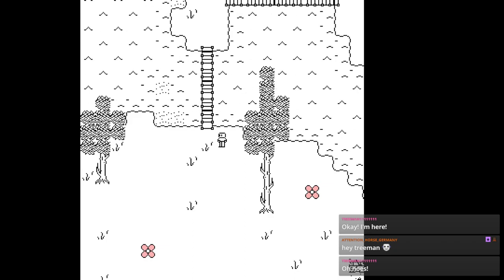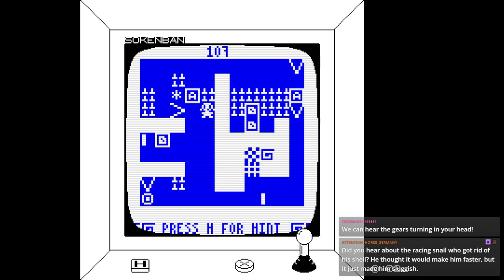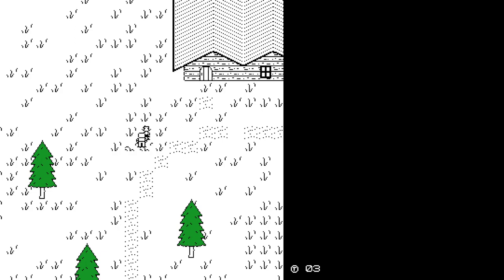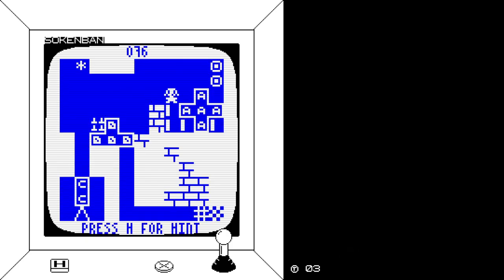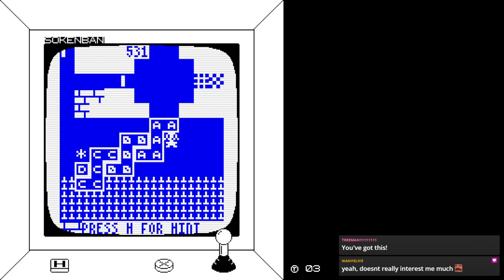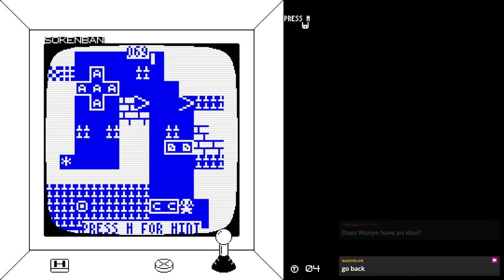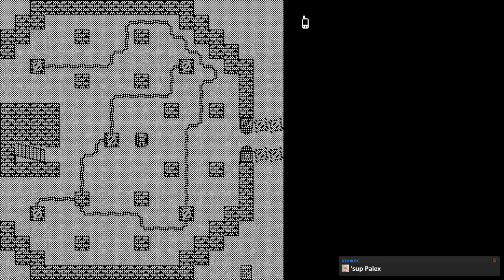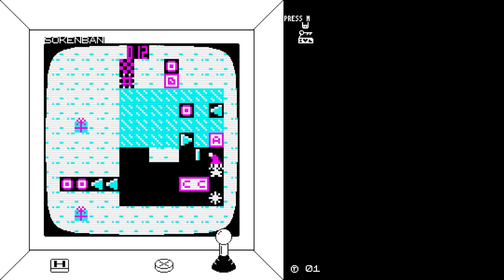No Anglerfish 100% Journey Part 1 - Years of Picross have prepared me for... Sokoban.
In this playthrough I beat the ENTIRE game 100% - if you love that kind of thing, leave a follow as I do that A LOT.

I have received a showcase copy of the game through the Indie Game Collective, a collective aiming to bring the best of Indie Games to the attention of everyone!